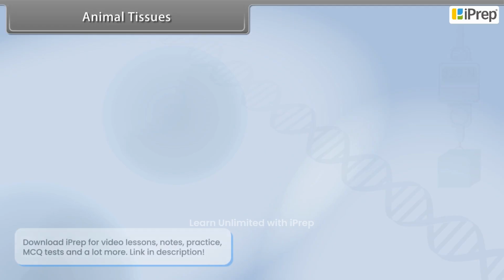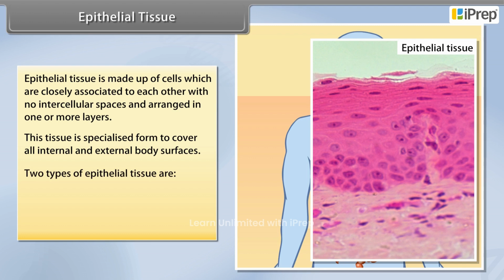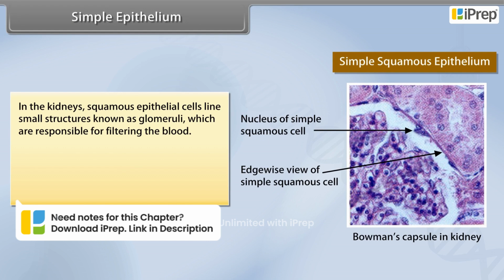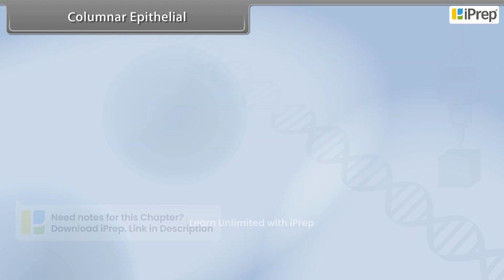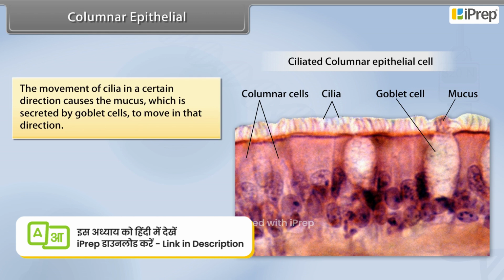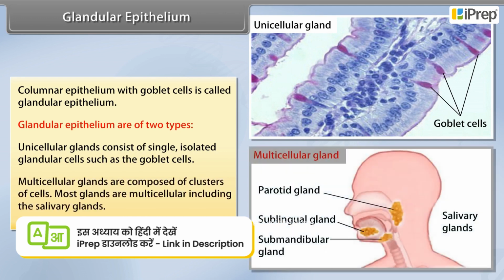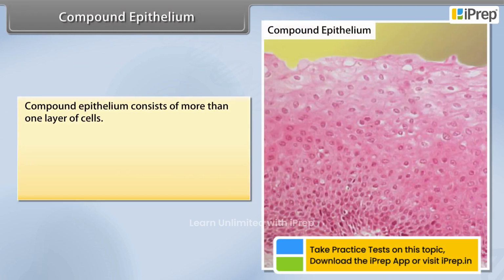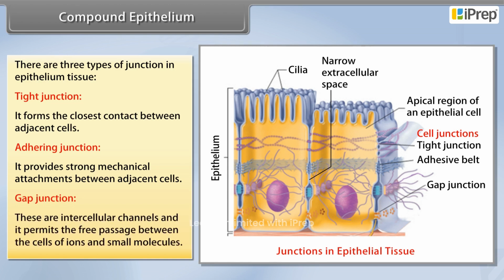Animal Tissues - Epithelial : Simple | Structural Organisation in Animals | Biology | Class 11th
In this video, we have explained Animal Tissues - Epithelial : Simple and Compound, an important concept in the chapter, Structural Organisation in Animals from Biology for Class 11th.

iPrep offers rich and comprehensive learning content for Nursery to 12th including:

✅ Chapter-Wise Assessments
✅ Co-curricular Courses
✅ Career Orientation